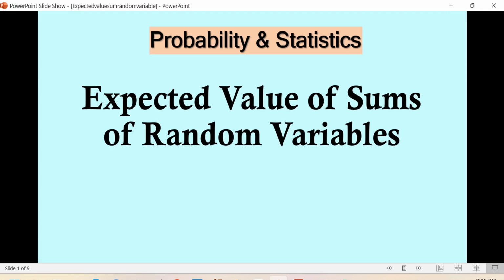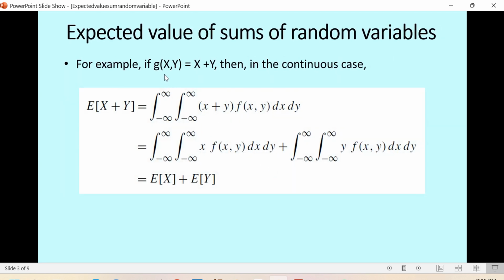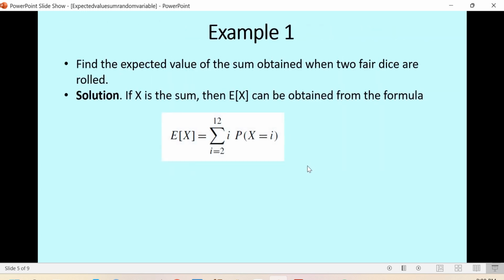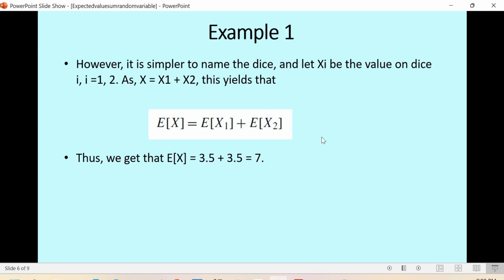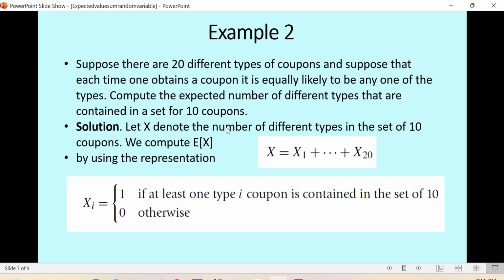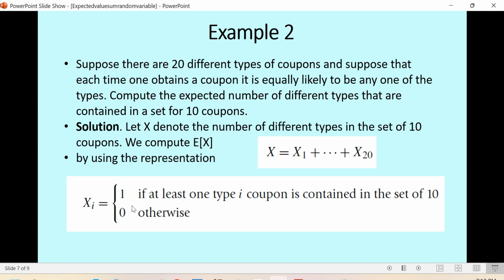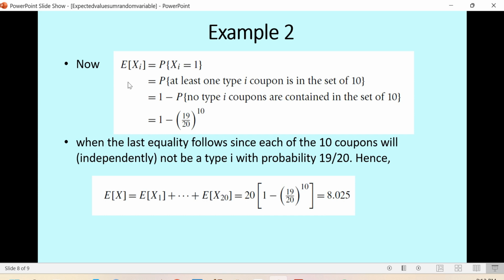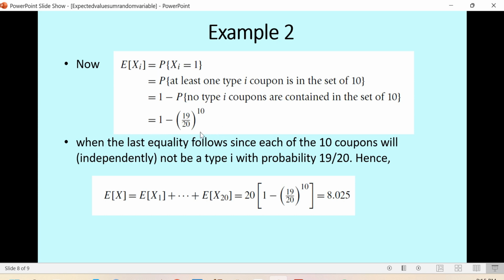Probability and Statistics | Expected Value of Sums of Random Variables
Expected value of sums of random variables is the sum of their expected values.